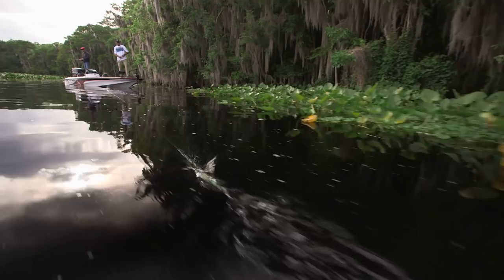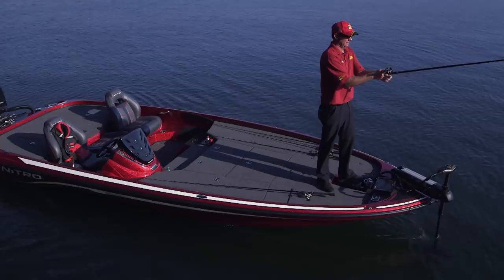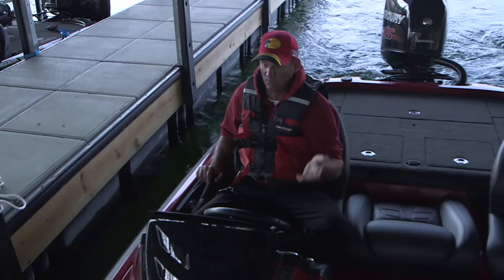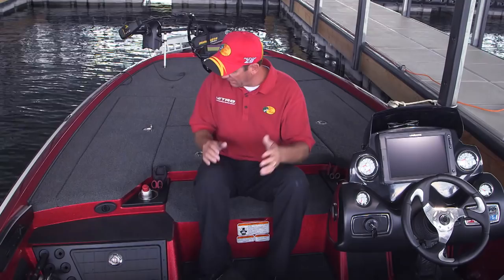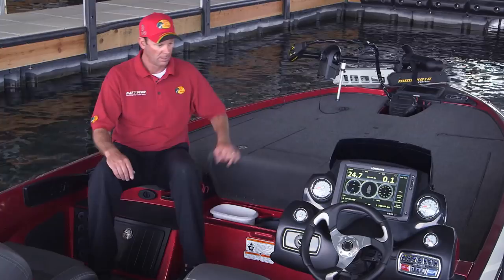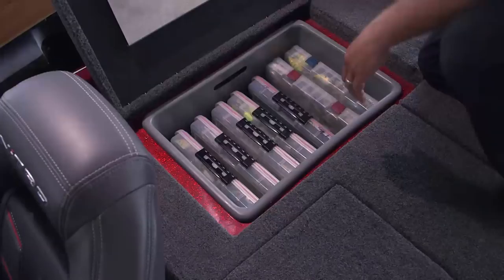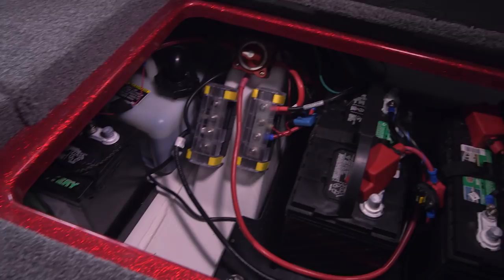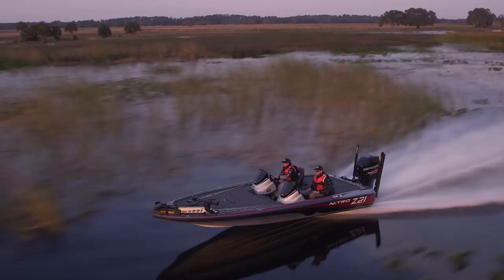NITRO Boats: Z21 Walk Around Review with Kevin VanDam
Kevin VanDam reviews the 2016 NITRO Z21 next-generation performance fishing boat.